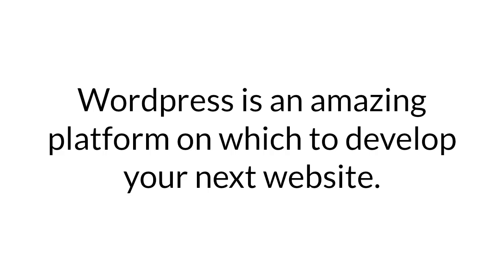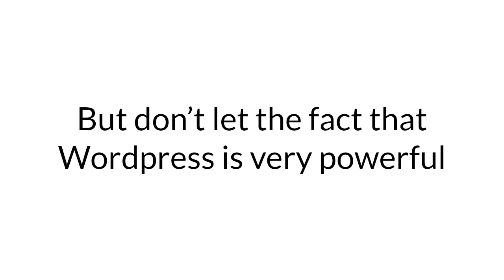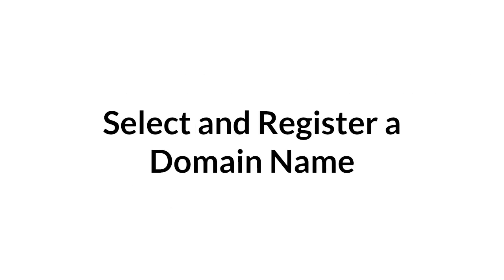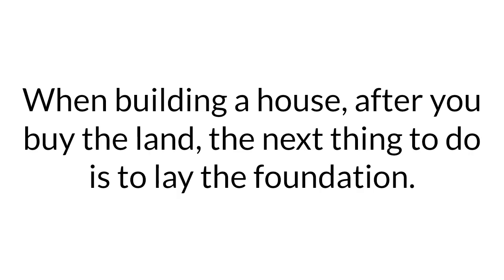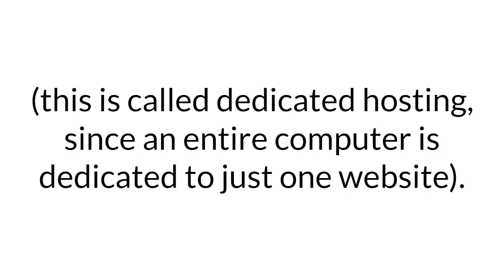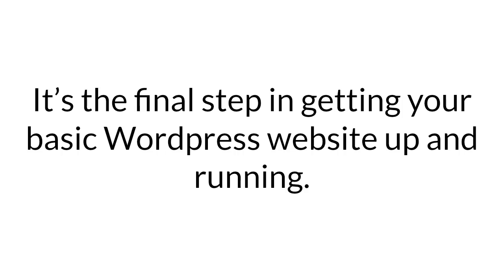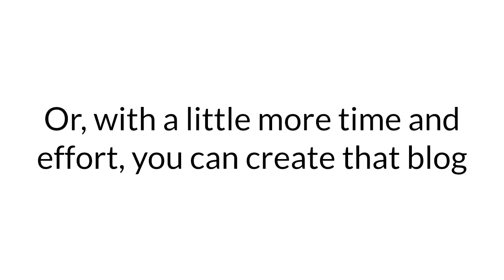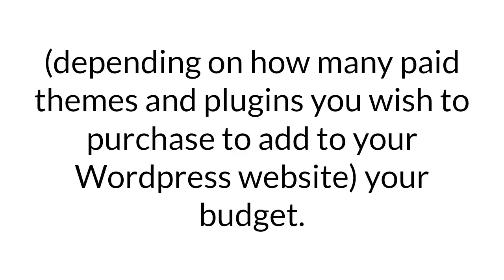Wordpress and Websites explained vid 2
Want to learn Wordpress. Follow along with this wordpress tutorial series and you will learn how to create wordpress sites for yourself with ease.